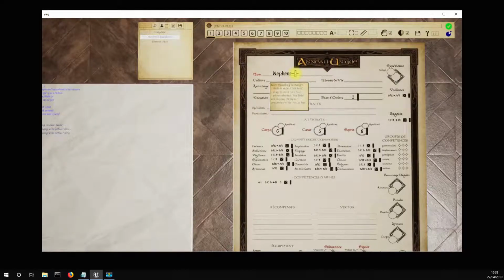Yag v0.9.3.0: small graphical CS improvement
A very small update needed by a user as i'll be away for the next 2 weeks: a small improvement in the management of the graphical CS fields.